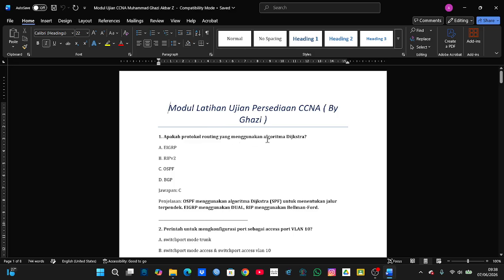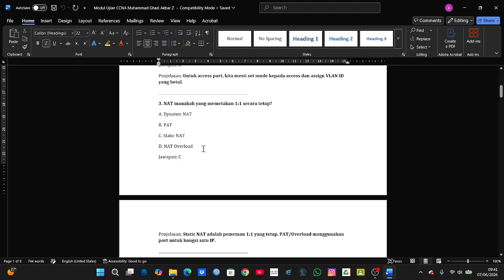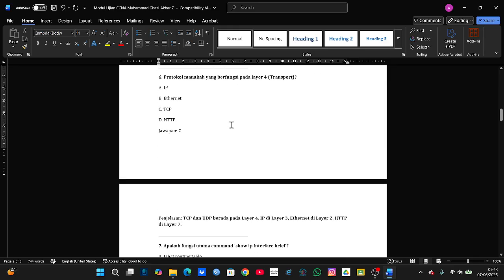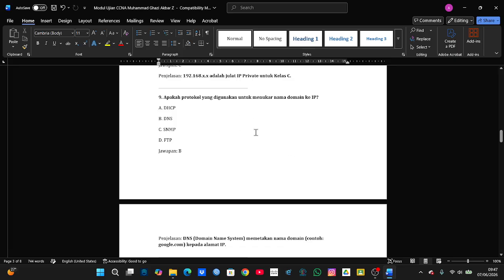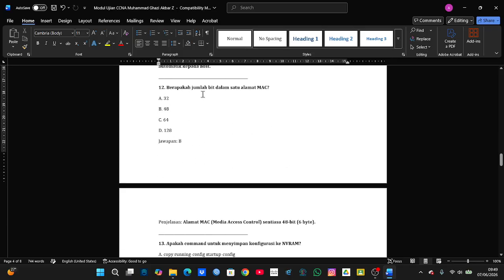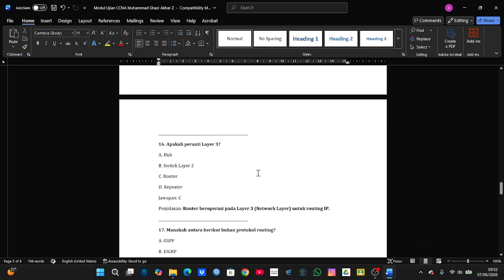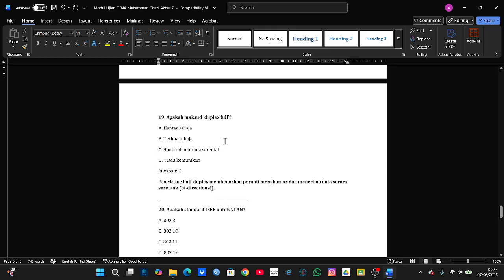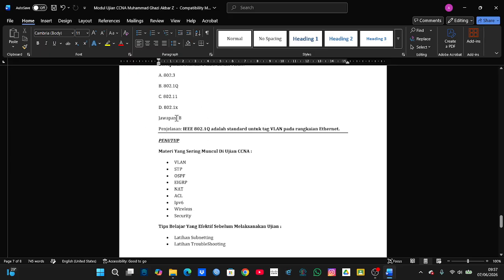Review Modul Exam For CCNA